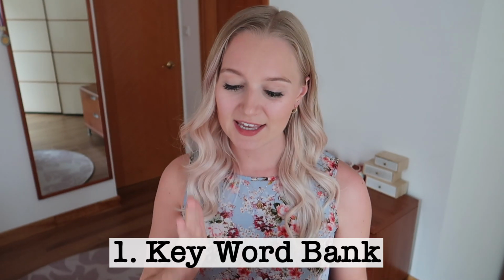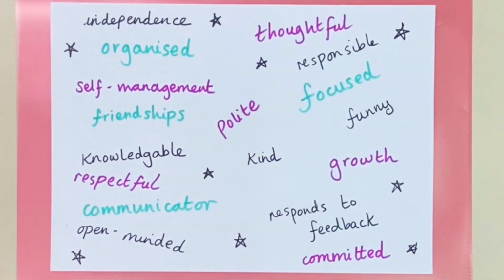Report Writing Tips for Primary School Teachers (2020)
End of year reports take a long time for teachers to write. There are also a lot of skills required when writing them. They need to be balanced, honest and personal to your students - as well as keeping them personal of course! I have written many report cards for my students since I started teaching in 2013. In this video, I hope to share some of my best time saving tips for teachers. I will discuss systems that I use to help speed up the report writing process, as well as examples of phrases that might be used as part of the end of year report cards. I hope this video will help!

My name is Katie and I am a Primary School Teacher from Manchester, UK. I have been teaching both in the UK and internationally for over 7 years. I hope to be able to help others through my video content.